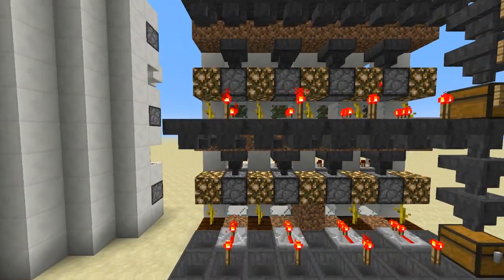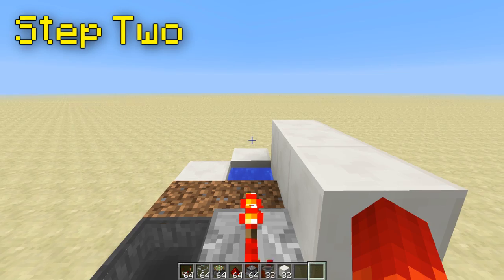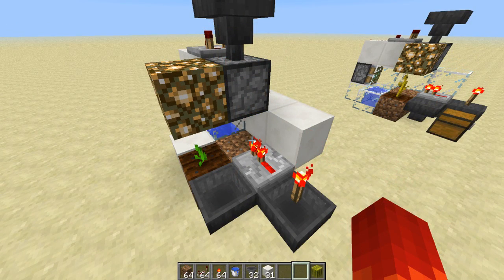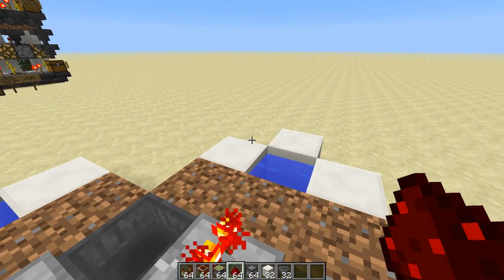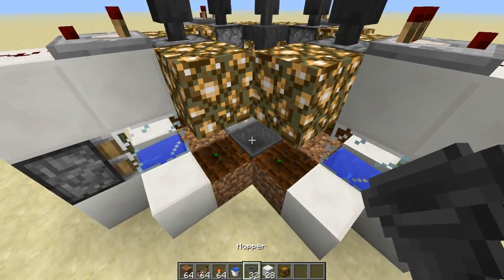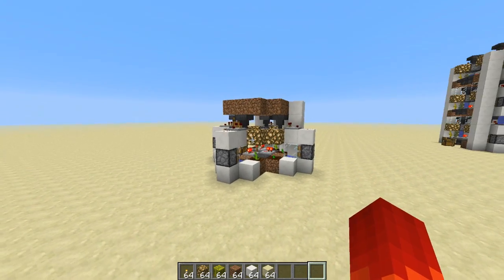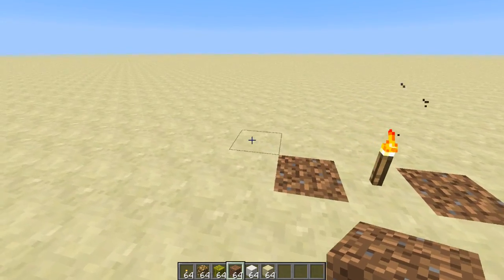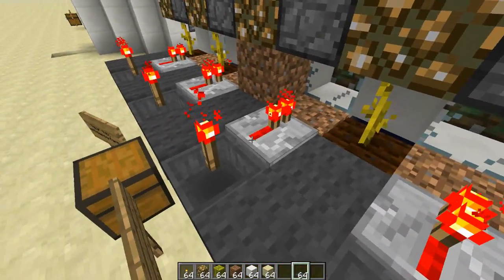MCTUT - Modular Melon Farm (OLD, NEW IN DESCRIPTION)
VERSION 2.0 IS OUT! WATCH THIS INSTEAD!! MUCH SMALLER, MORE EFFICIENT, AND EASIER TO BUILD!
First ever episode of Nims TOOTS! I like to shorten everything down to abbreviations, so my past tutorials were always labeled "TUT" - and it wasn't until a commenter pointed out that TUT, when said phonetically, sounded like toot. So I just took that and ran with it. XD

TIME REFERENCES
Step One: Module Base @ 0:55
Step Two: Module Upper Redstone @ 1:35
Step Three: Planting Melon Mayhem @ 2:12
Step Four: Tower Base @ 2:51
Step Five: Tower Upper Restone @ 3:26
Step Six: Super Melon Mayhem @ 3:54
Step Seven: Finalize Tower @ 4:13

REQUIRED BLOCKS:
Dirt, Repeater, Redstone Torch, Water, Solid Block, Hopper, Sticky Piston, Glass, Dropper, Comparator, Redstone Dust, Glowstone, Seeds, Hoe, & "junk blocks"

TROUBLESHOOTING:
1. All hoppers feeding appropriate directions?
2. Did you use a dropper and NOT a dispenser?
3. Did you put an item into the dropper?
4. Repeaters facing the right direction?
5. Enough light?
6. You can't have a solid block above the stem!
7. Water hydrating your tilled soil?
8. Check all your hoppers again.
If you're still having problems, ask below and hopefully another TUTor will help you!

Maybe do that Twitter thing with me?